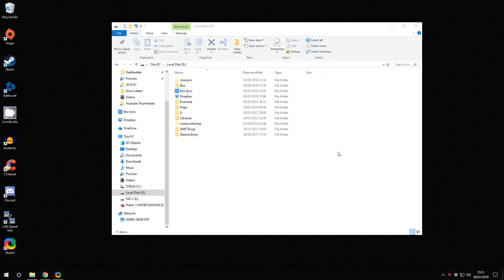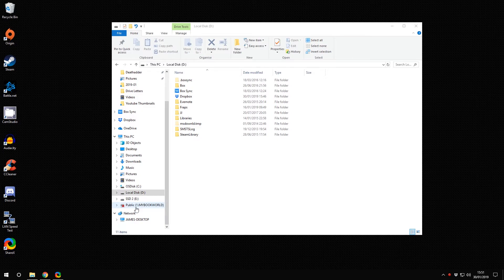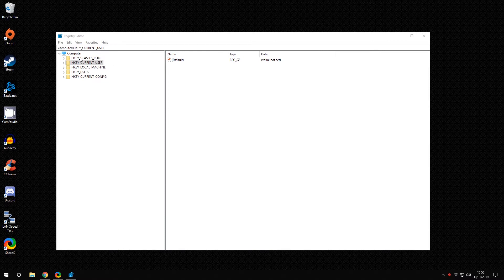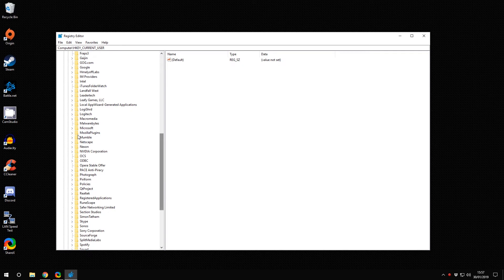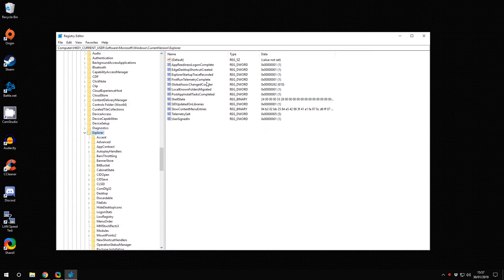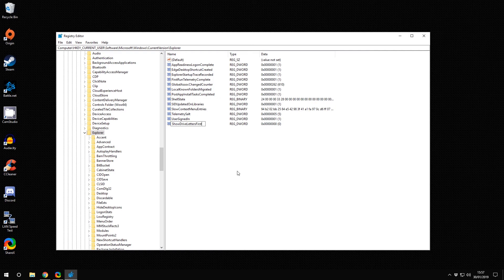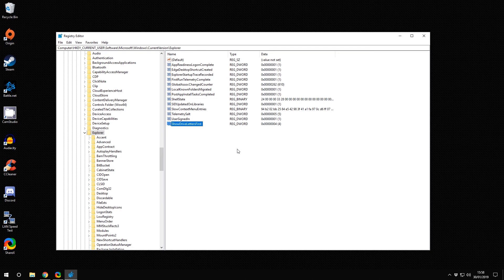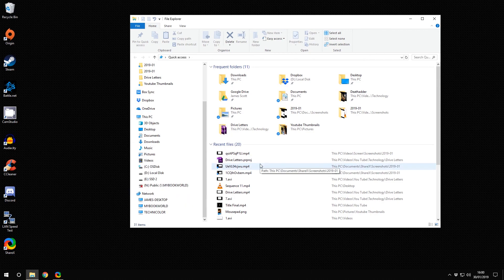How to show drive letters first in windows 10 file Explorer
A really useful change, especially when you have long network paths mapped to drives.